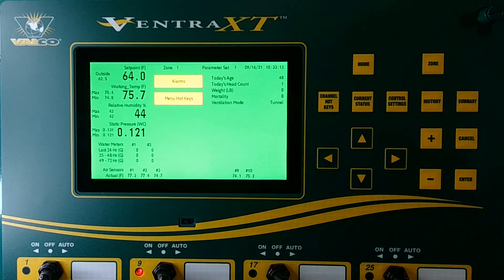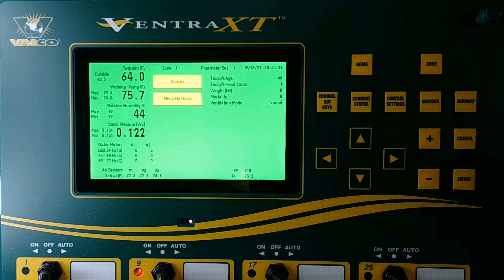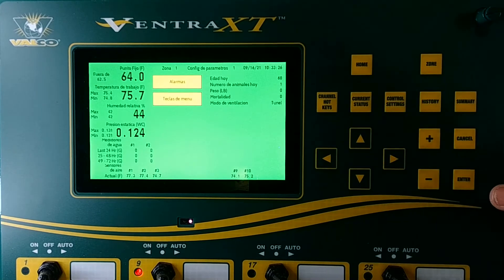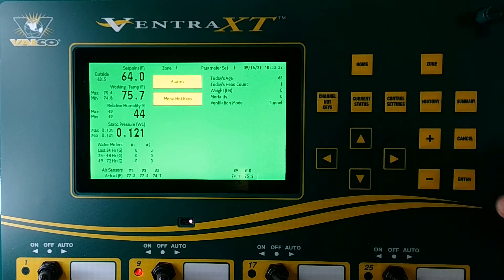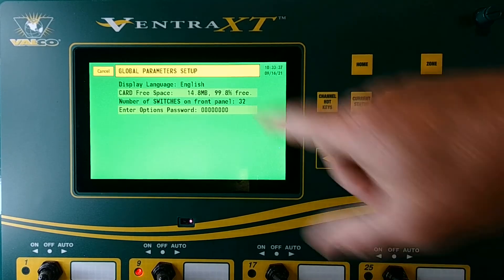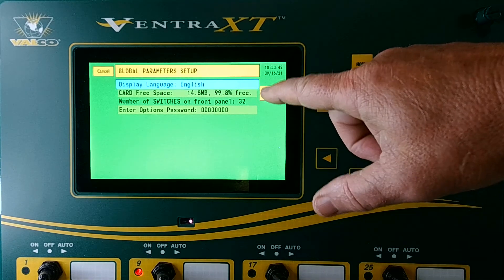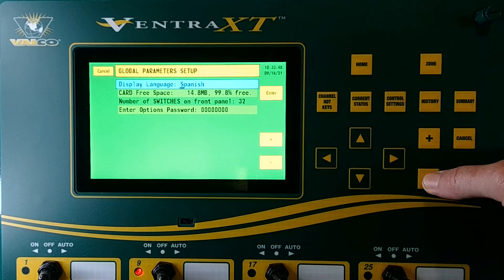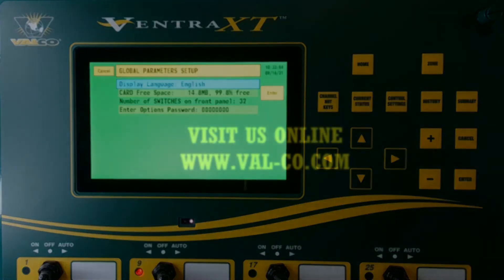Ventra XT™ - Setting the language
How to navigate through the controller to change the language preference.